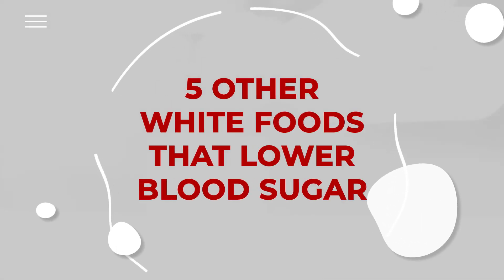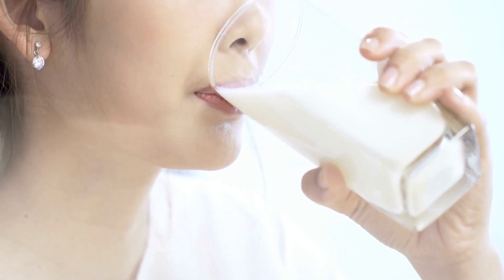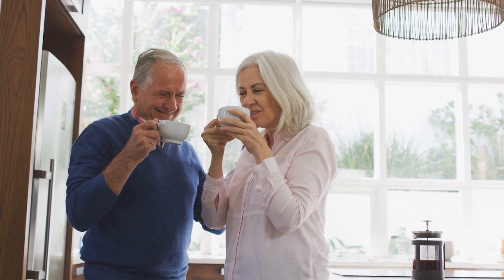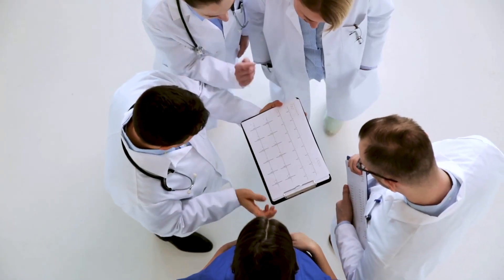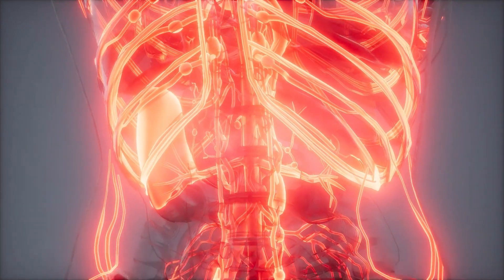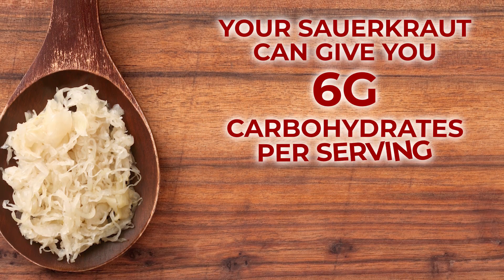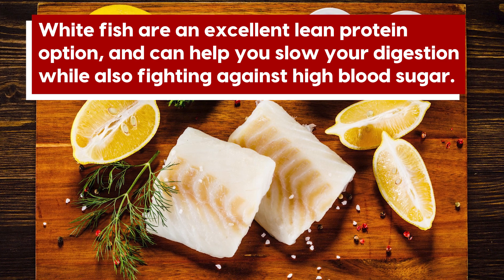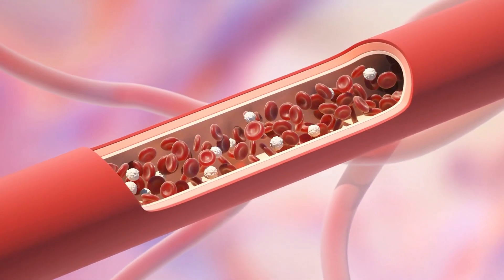5 Other Incredible White Foods That Lower Blood Sugar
Discover more white-colored diabetes-fighting foods!
What foods in the color of white supply an entire spectrum of blood sugar lowering nutrients?

1) When consumed in moderation, saturated fat has also been found to improve your HDL-to-LDL cholesterol ratio.  Plus, studies show that saturated fat works to aid the health of your liver, your lungs, and your brain.  A nutrient-rich source of saturated fat is milk.

2) Tofu is an excellent source of plant-based protein, calcium, iron, and other disease-fighting nutrients.  It is also considered to be a COMPLETE PROTEIN choice, as it contains all 9 essential amino acids, which aid digestion and help to break food down into energy, they help maintain healthy skin and hair, and they even work to grow and repair body tissue.

3) White onions supply gut-aiding INULIN – a prebiotic fiber that moves through the digestive tract undigested, and becomes food for healthy gut bacteria in the colon.  This can be of extra importance for improving insulin sensitivity, as it slows digestion and the rate at which glucose enters the blood stream.

4) Sauerkraut is a fermented food that supplies LACTIC ACID BACTERIA, which provides fuel for your “good” gut microbiota.  This natural preservative has been found to support digestive health and increase nutrient absorption.

5) White fish are an excellent lean protein option, and can help you slow your digestion while also fighting against high blood sugar.  They are a great source of OMEGA-3 FATTY ACIDS, whichhave been shown to improve HDL cholesterol levels, lower inflammation, improve sleep quality, and they may work to reduce fat in the liver.